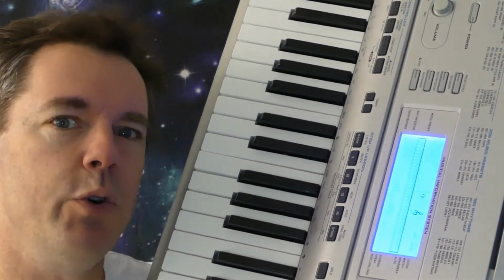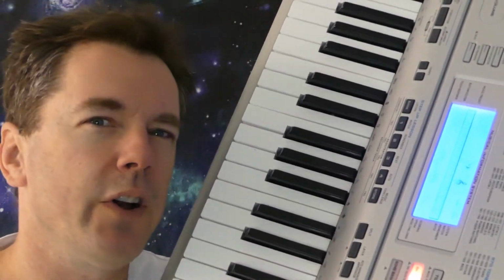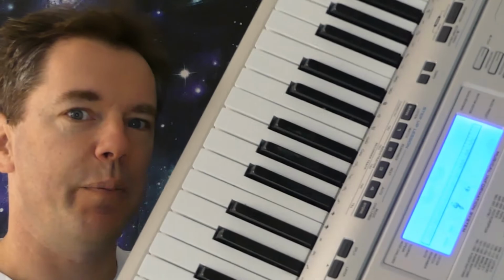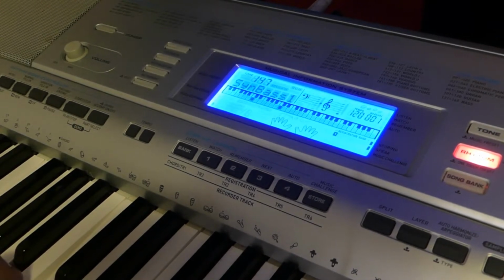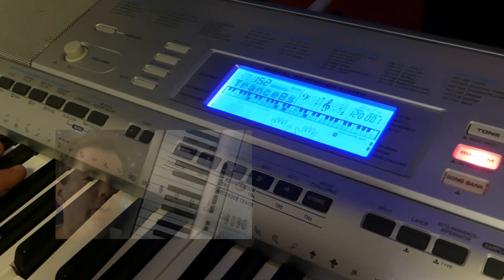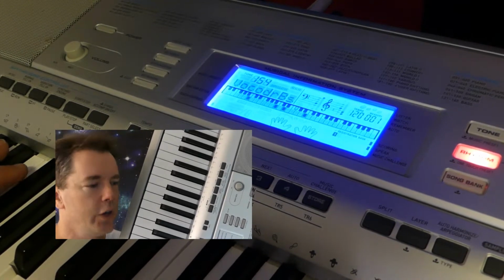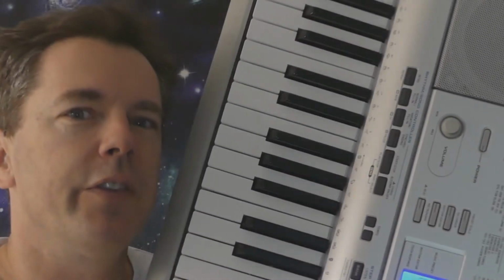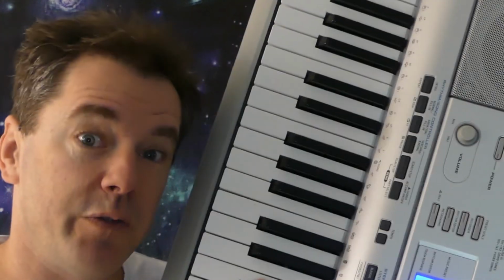The Casio CTK-4000 Keyboard does SAMPING and ARPEGGIOS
...and by 'more' I mean sampling and arpeggiating. But check out the sounds too - this is no ordinary Casio entry-level keyboard.